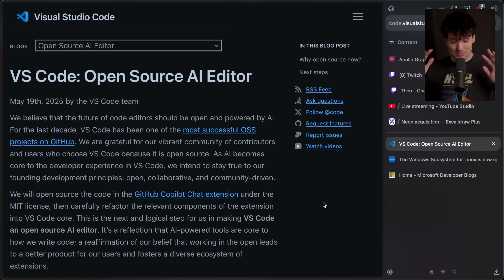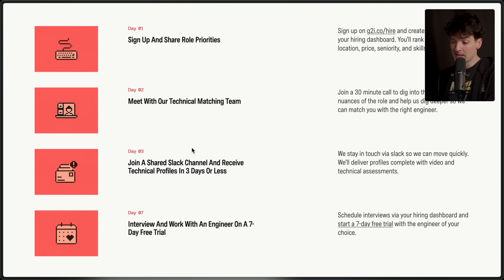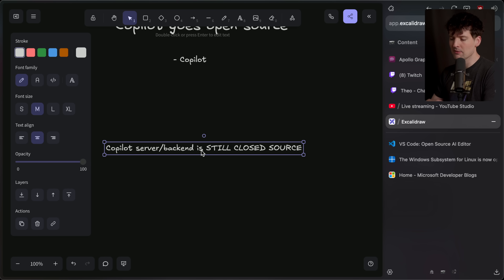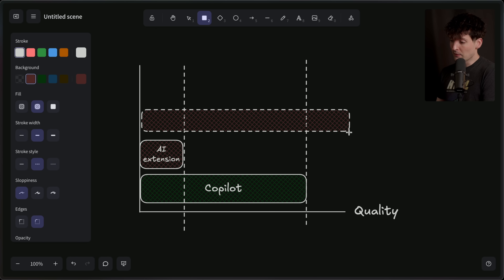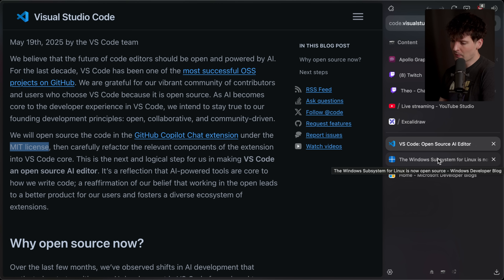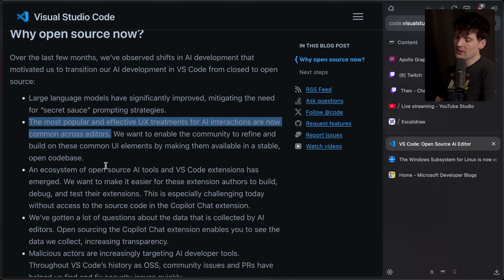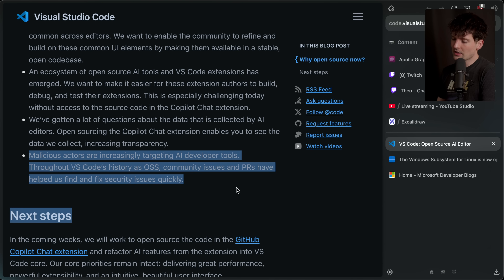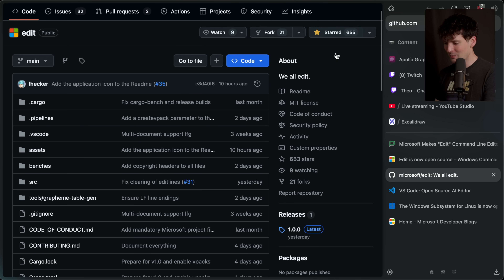I never saw this coming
Microsoft just open sourced Copilot and WSL. Life just got way harder for the Vscode forks...